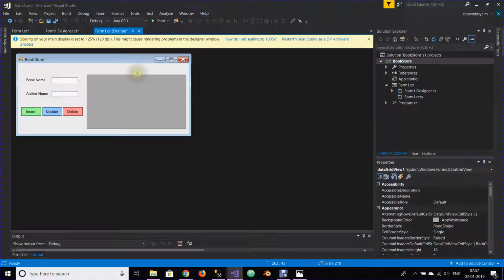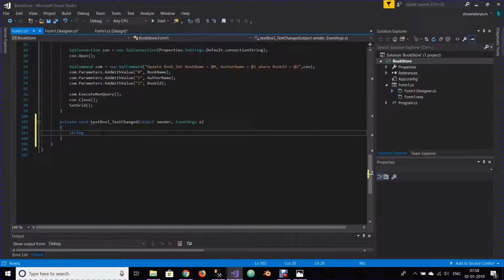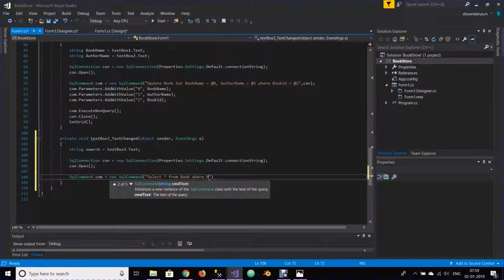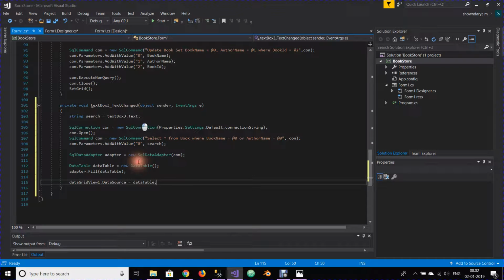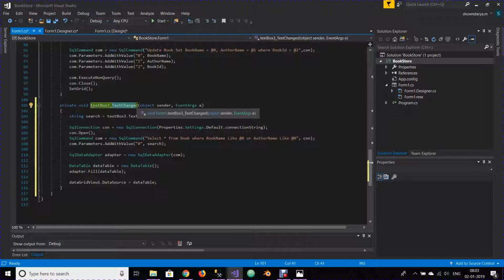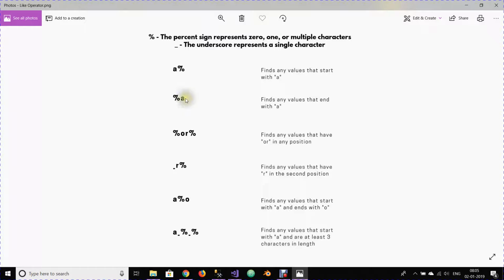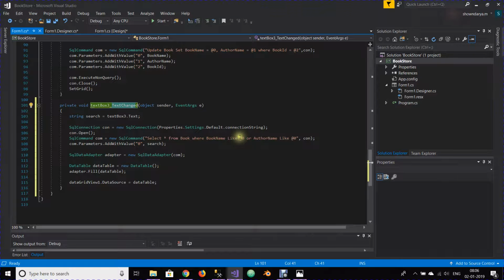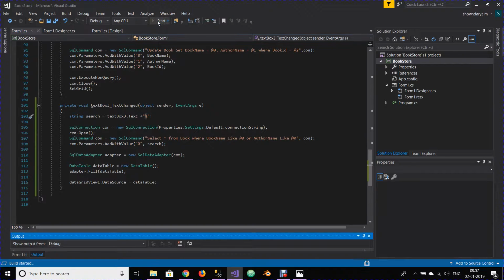Part 4 - Search contents of SQL Server table using C#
This is Part 4 of the series of SQL Server operations using C#.

Feel free to provide suggestions in the comments!